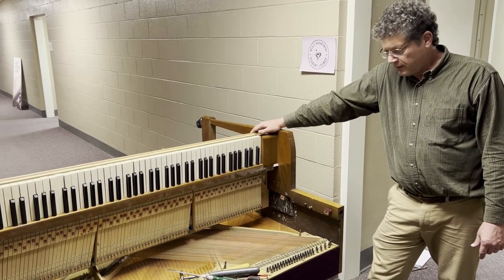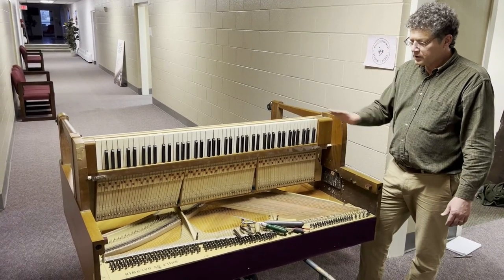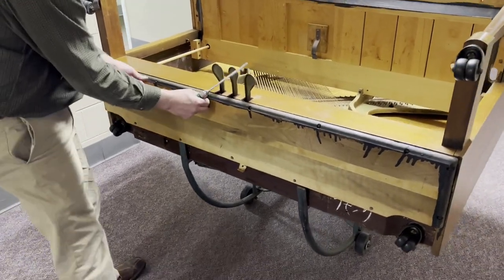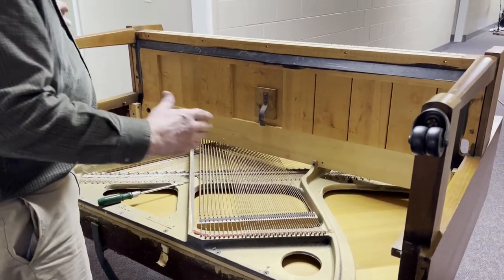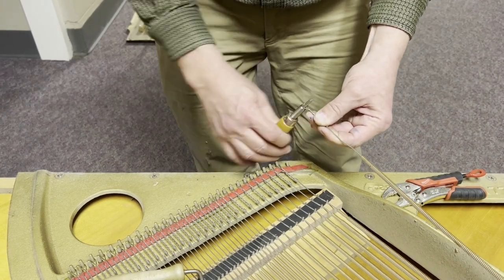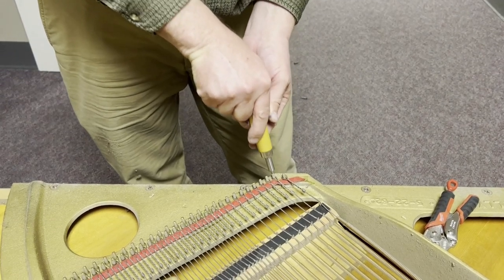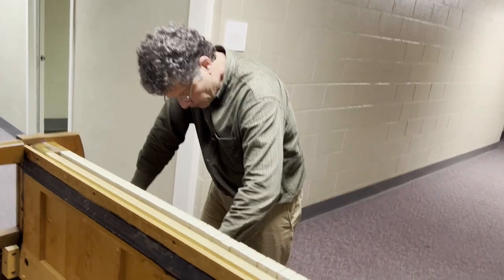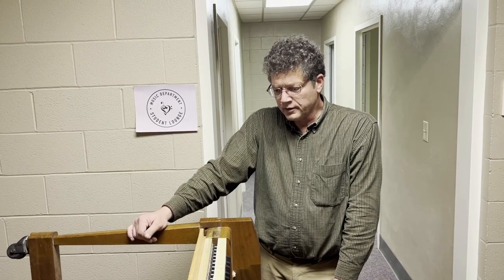Fixing a Bass String by Twisting | HOWARD PIANO INDUSTRIES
👉 Get your free video series on how to tune your piano

Twisting a Loose Bass String | HOWARD PIANO INDUSTRIES

This video demonstrates how to restore the tone in your piano's bass strings. Over time bass strings can get old and can lose the ring and resonance they once had. With this procedure you avoid the expense of replacing the strings but still enhance the sound by making the most of out what you have!

⏩ Links and Resources:
✔️Piano Bass String Twisting Tool

☑️ Piano Parts, Tools and Accessories